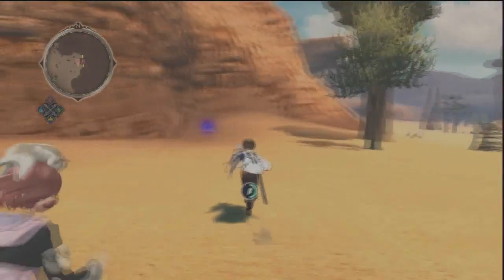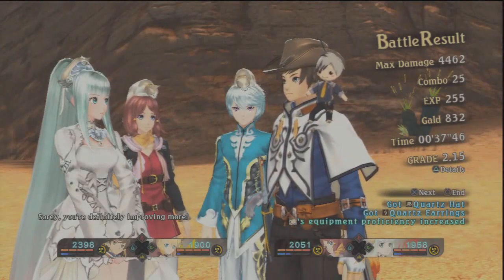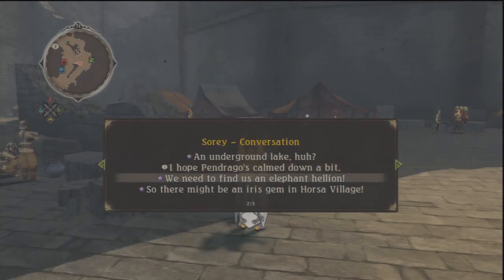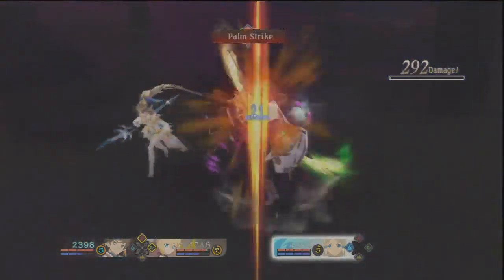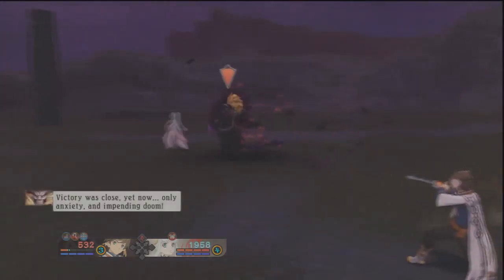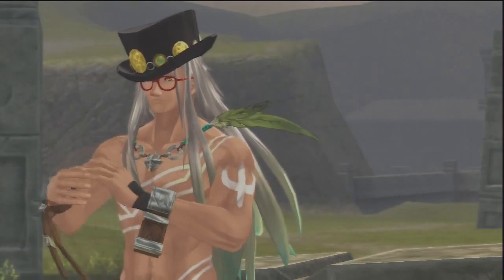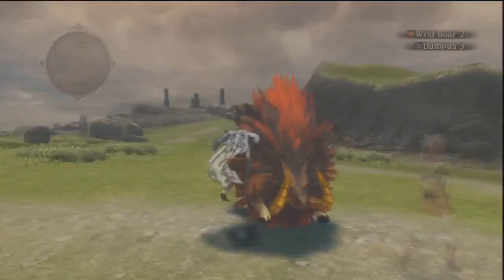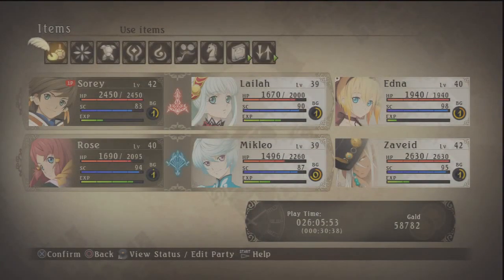(HD) Let's play:'Tales of Zestiria' #96: Heldalf Boss V2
You ready? I'm much stronger now.

What is 'Tales of Zestria'?

Tales of Zestiria  is a Japanese role-playing game. It is the fifteenth main entry in the Tales series, developed by Bandai Namco Studios and tri-Crescendo, and published by Bandai Namco Entertainment. It was released on January 22, 2015 in Japan on the PlayStation 3. For western release, it is also being ported to PlayStation 4 and Microsoft Windows via Steam. It is set for release on October 16 in Europe and Australia, and October 20 in North America. As with previous entries in the Tales series, the game uses a variation of the action-based Linear Motion Battle System, with additional elements including a navigable open world, and the ability for certain characters to fuse into a single entity in battle to deliver powerful attacks.